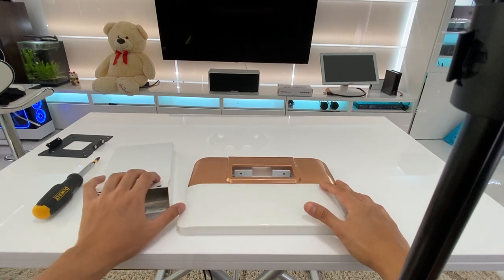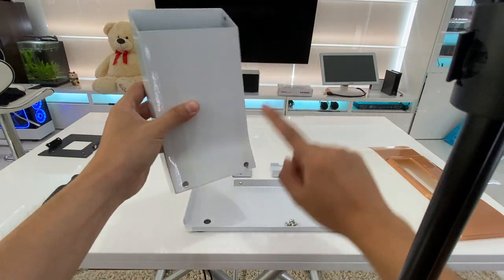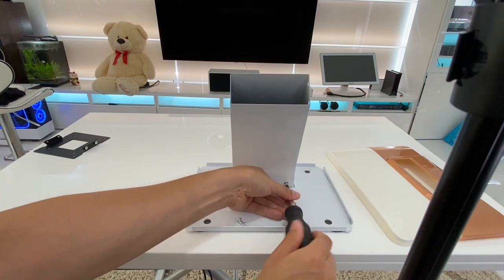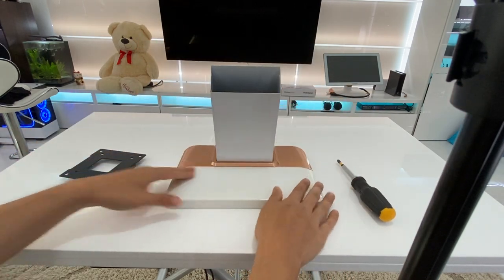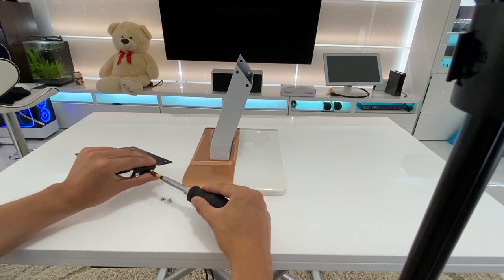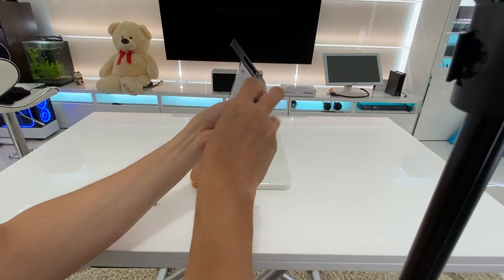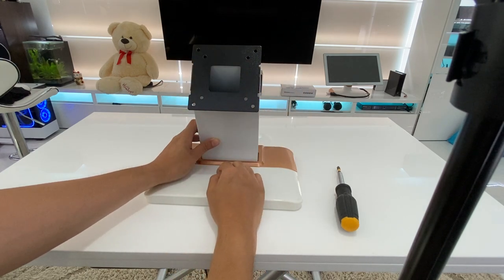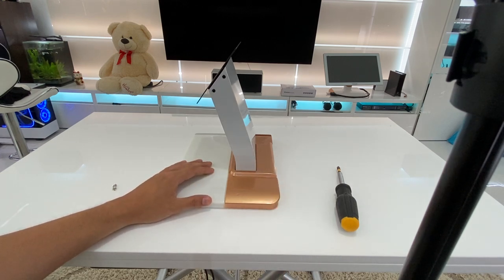Assembling Inandon Touchscreen Stand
Putting together your new touchscreen stand is easy!

All you need is a Philips screw driver.

1) Remove all 4 screws from the base.

2) Insert center piece into base mount. Screw in.

3) Slide on cover plate

4) Attach mounting bracket plate to touchscreen, make sure pointed end is pointed down towards the touchscreen bottom buttons.

5) Remove mounting screws from bracket.

6) Hook bracket into center tube.

7) Screw in final 4 screws.

8) Your'e all done!

BEWARE OF PURCHASING INANDON ON AMAZON and Ebay!
I have received numerous reports of fake drives, defective systems, and selling 5 year old hardware are new. These sellers are doing everything to slash prices and save money but the one who pays the price is the buyer. There are multiple sellers copying my listing style. Only the direct RPEG Electronics store product is mine and guaranteed with 1 year warranty and full customer support in english and NYC based. I know the low price are tempting but its not worth it get a old or broken machine. Please message me direct if you have any questions or just wanna chat about karaoke!

Purchase Direct from RPEG Electronics on ebay

Wechat: Magicray1028